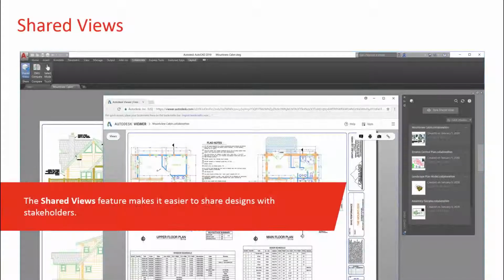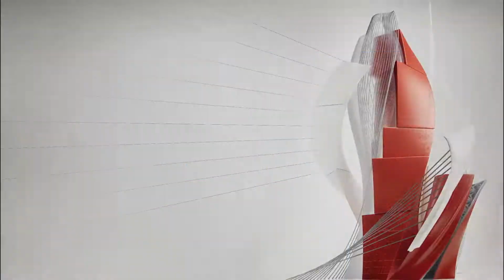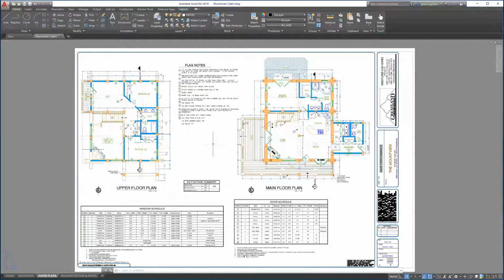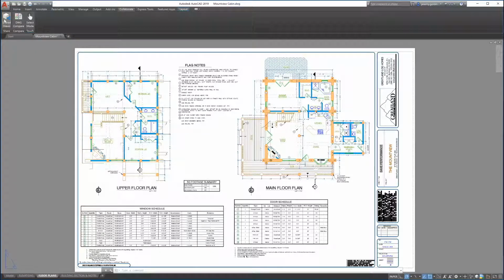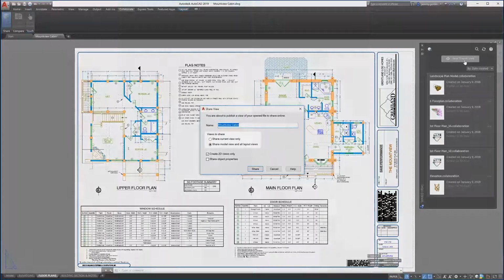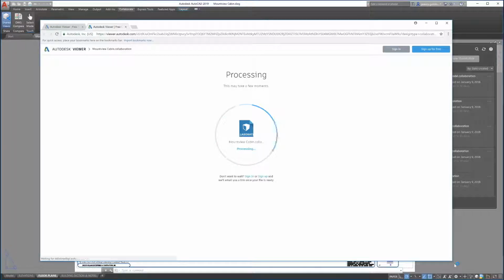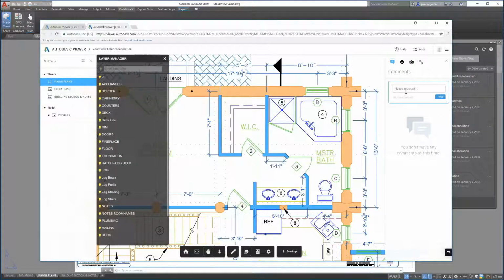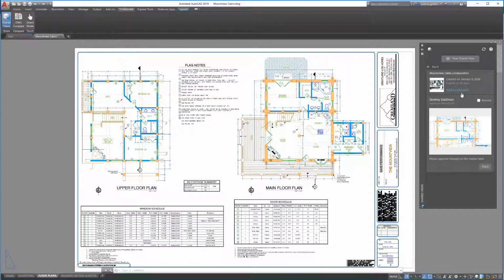AutoCAD 2019 Shared Views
AutoCAD 2019 shared views enables you to publish views without having to load DWG files.